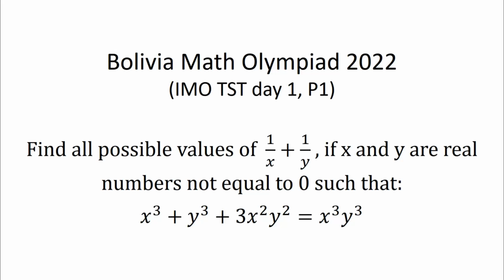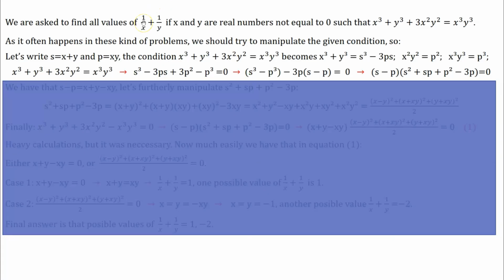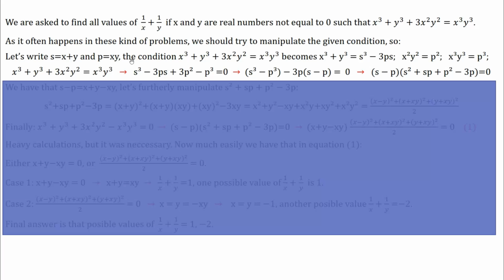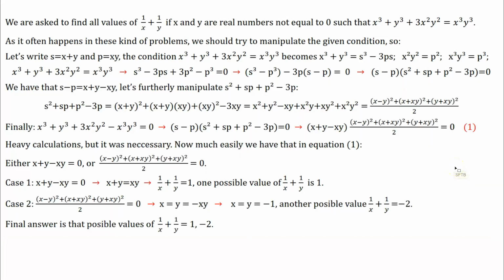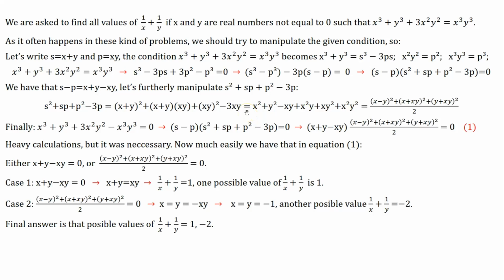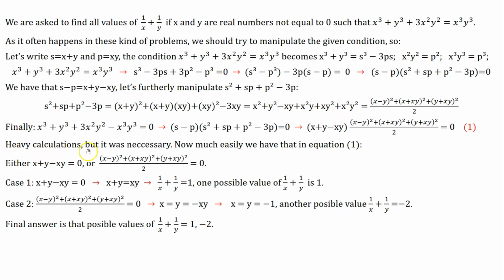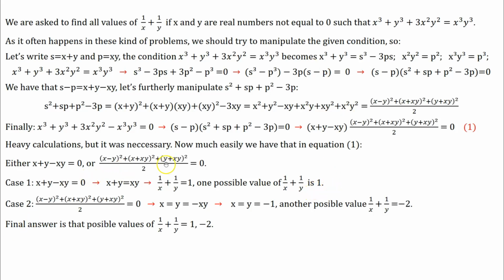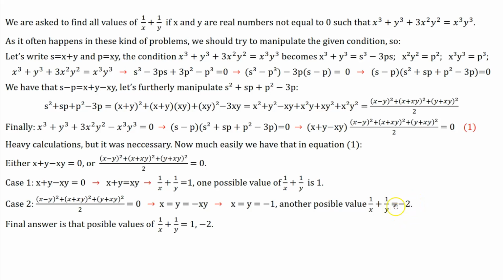Bolivia Math Olympiad Tricky Equation